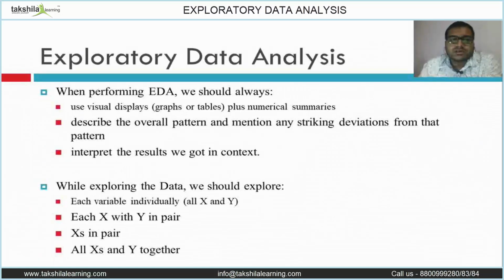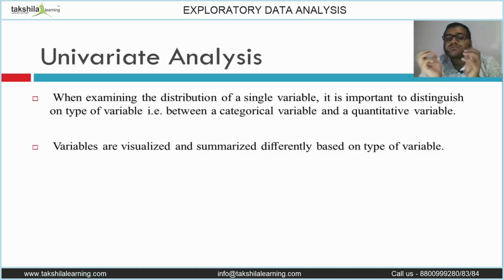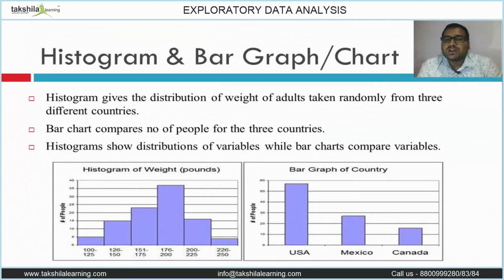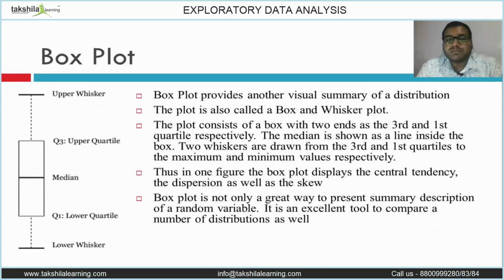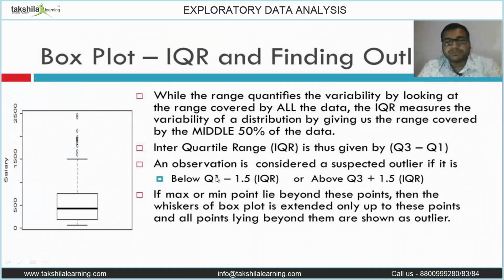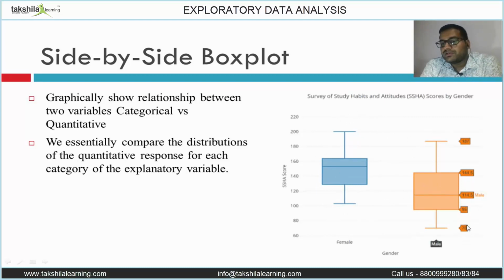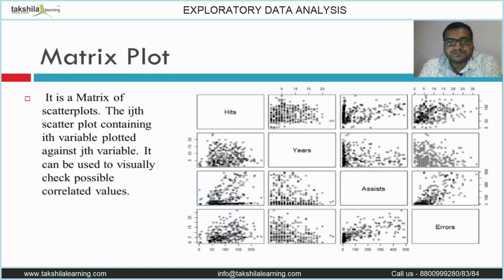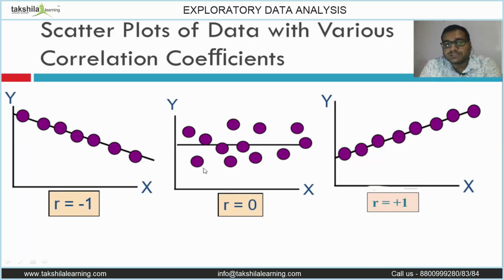Exploratory Data Analysis (EDA) - Python for EDA - Inductory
Exploratory Data Analysis (EDA) - Python for EDA

In today’s video, we are going to discuss all about Exploratory data Analysis (EDA) in detail in accordance with the Python to EDA course.

Exploratory Data Analysis is defined as the process of performing initial investigations on data, analyzing data sets so as to discover data patterns, to spot anomalies, to test hypothesis and to summarize the characteristics of Data using graphical representations. EDA lead us to understand what the data can tell us beyond the formal modeling or hypothesis testing task.

00:28 – Purpose of EDA
01:39 – Exploratory Data Analysis
03:10 – Data Visualization
04:10 – Why  Data Visualization
05:07 – Univariate Analysis
06:57  - Pie Chart
09:31 – Histogram & Bar Graph
13:06 – Box Plot
20:17 – Side-by-Side BoxPlot
24:21 – Scatter Plot
25:07 – Matrix Plot
26 :24 – Correlation

To get comprehend knowledge about Exploratory Data Analysis, browse the full video.

Enjoy Learning!

Feel free to post your queries and feedback in the comment box below.